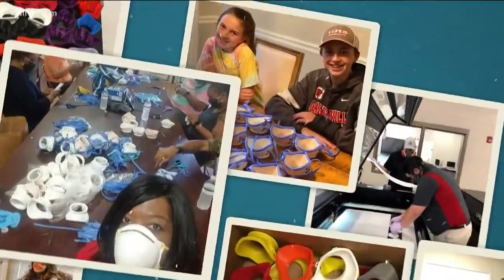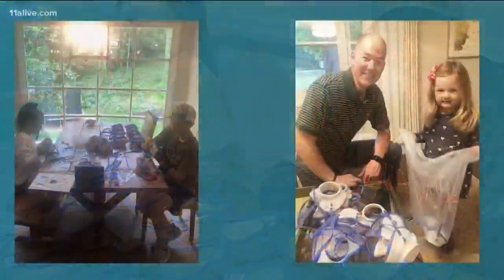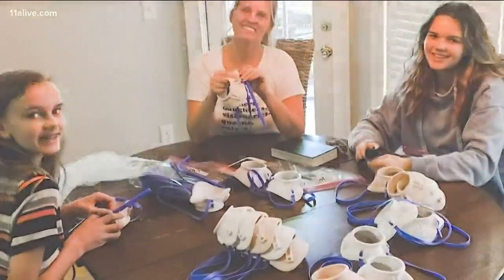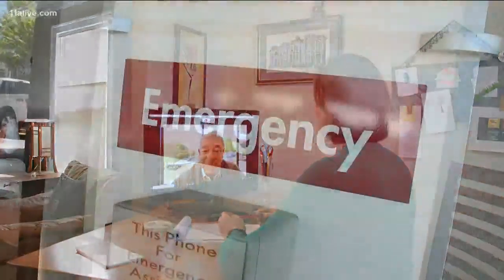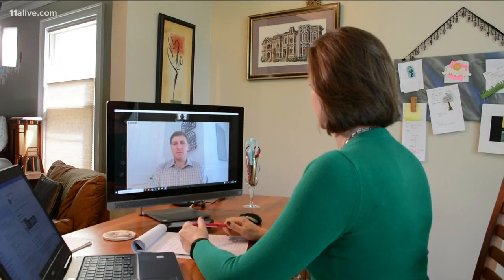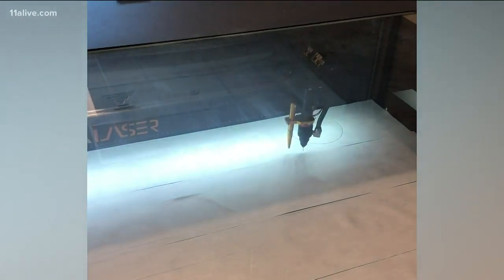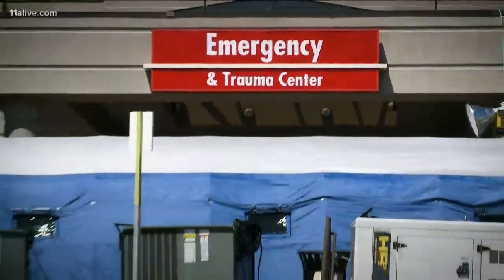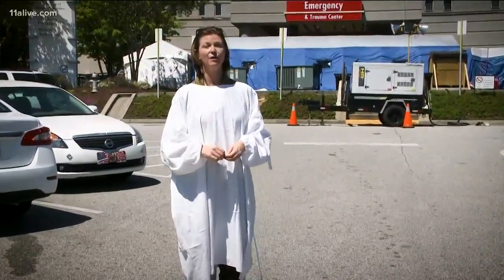'It shows the power of love': Georgia families assemble 3D printed face masks for hospital staff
More than a million people have visited the 3D mask blueprint site. The template itself has been downloaded in 20 countries.